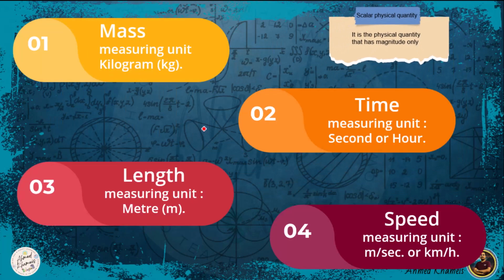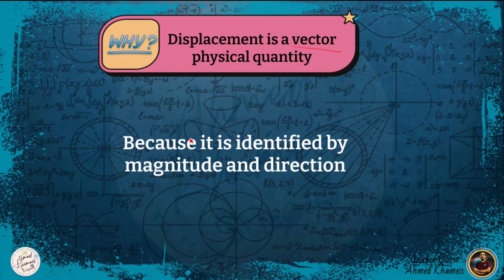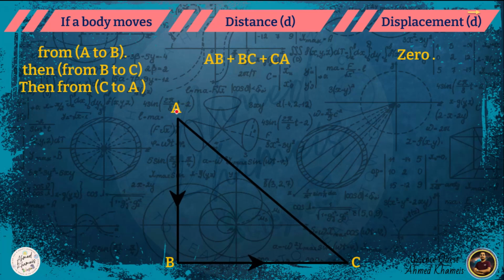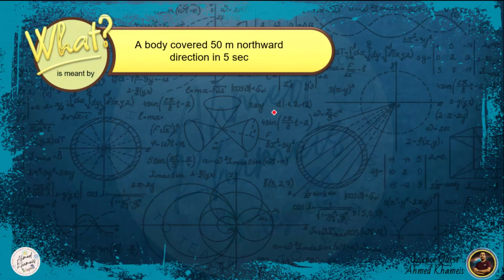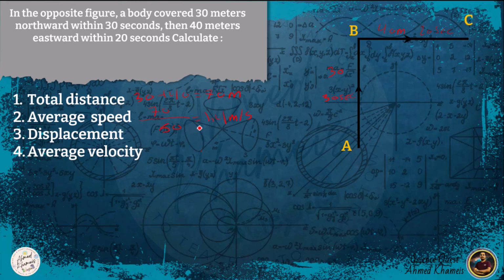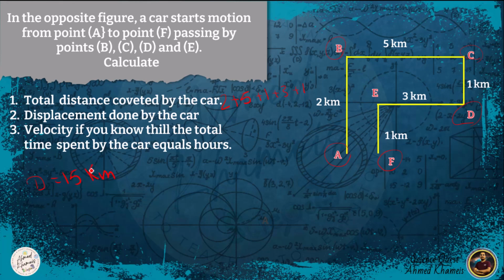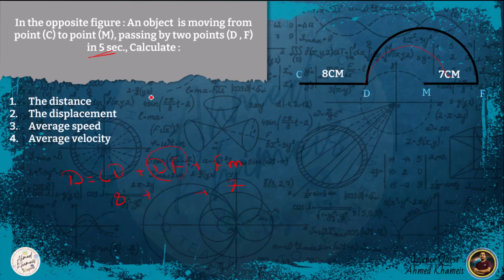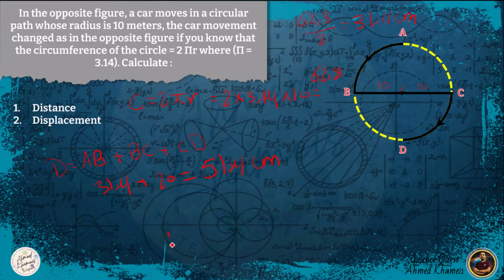Physical Quantities, Scalars and Vectors /Science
Physical Quantities, Scalars and Vectors
science
Education
physics
scienceplanet364
Ahmed Khameis
In physics, we often deal with quantities that have both magnitude and direction, such as force, velocity, and acceleration. These quantities are calledvectors, and they can be represented by arrows on a coordinate system. The length of the arrow indicates the magnitude of the vector, and the direction of the arrow indicates the direction of the vector.
However, not all quantities have both magnitude and direction. Some quantities only have magnitude, such as mass, speed, and temperature. These quantities are calledscalars, and they can be represented by numbers or symbols
In this lesson, you will learn how to distinguish between scalars and vectors, how to add and subtract vectors using graphical and algebraic methods, and how to find the components and magnitude of a vector. You will also learn how to use scalars and vectors to solve problems involving motion, By the end of this lesson, you will be able to apply the concepts of scalars and vectors to various physical situations